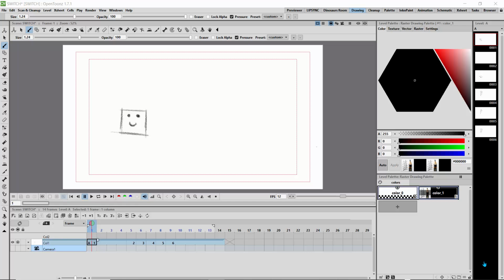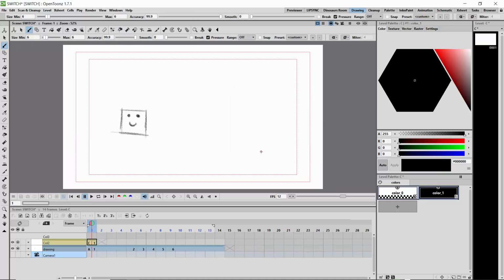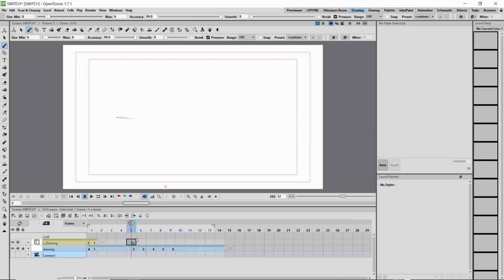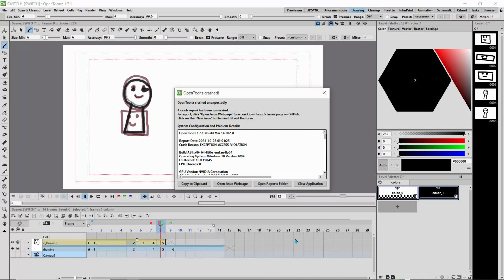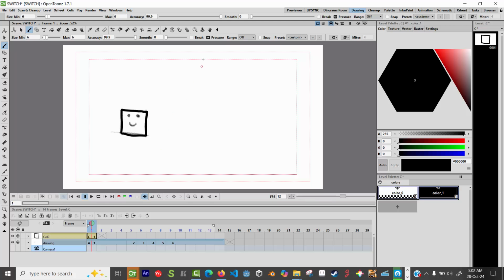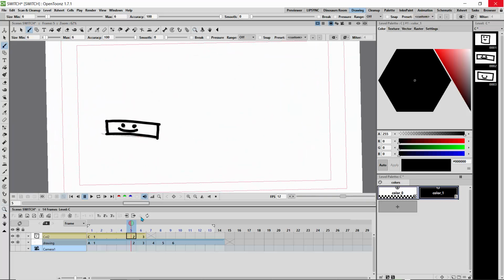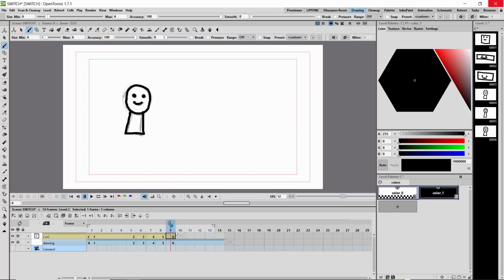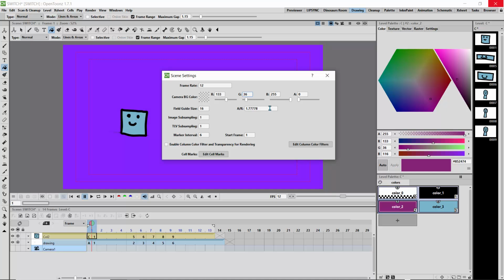Chapter 01 Lesson 05 Using Anticipation in Switch Animation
In this lesson we will add anticipation to create a more interesting switch animation